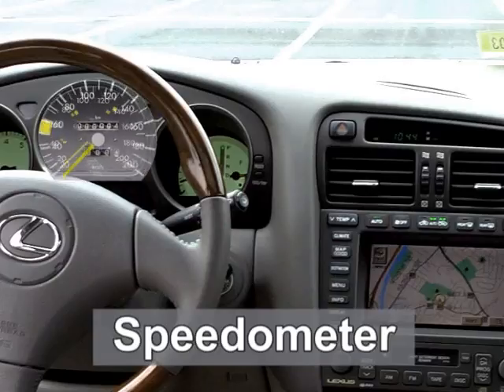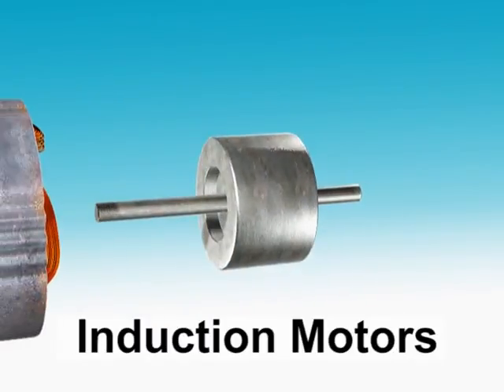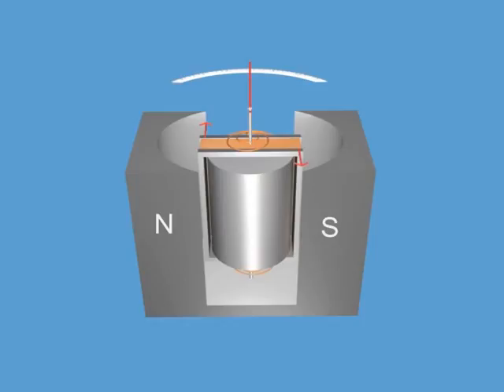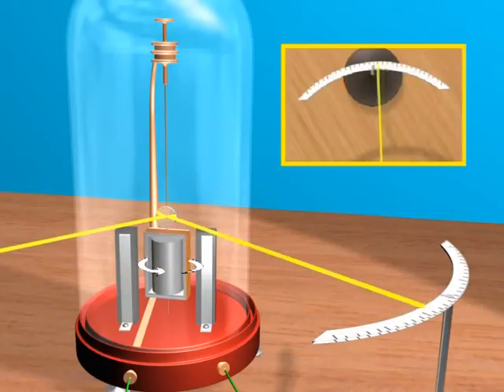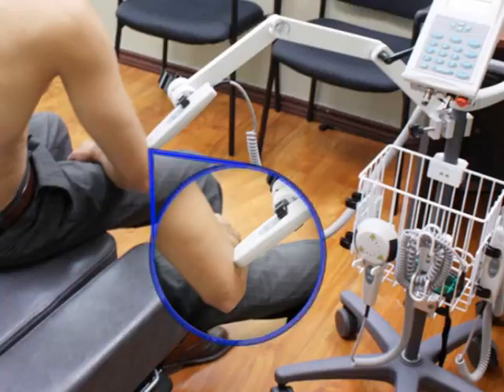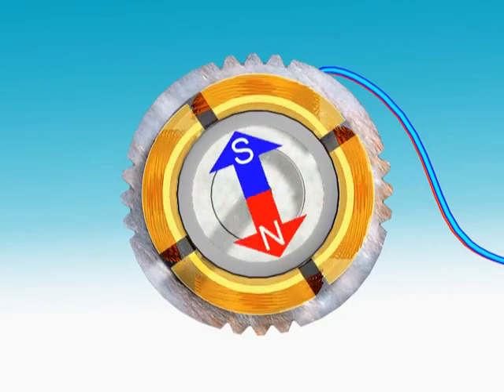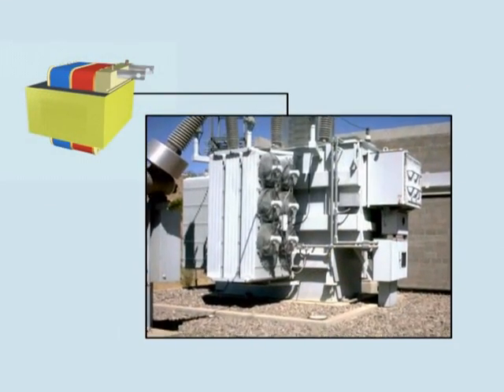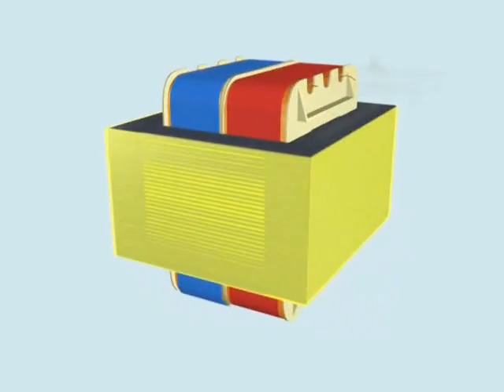Eddy current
Various applications of eddy current